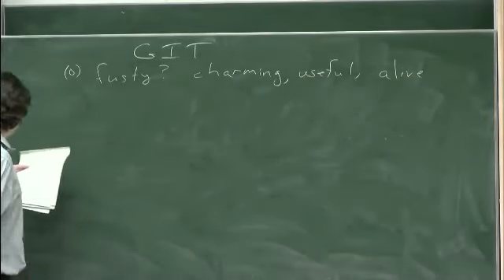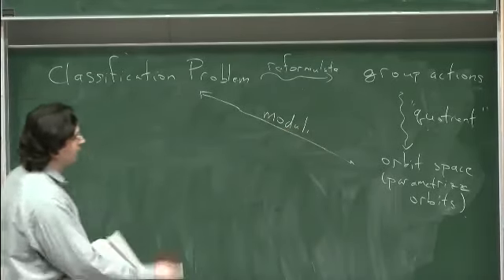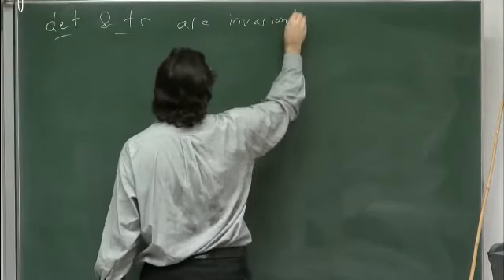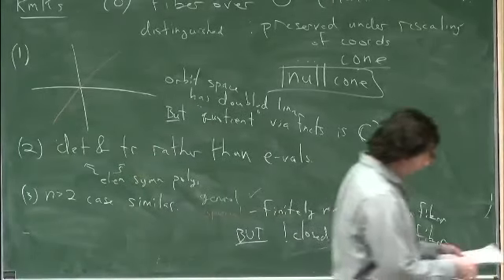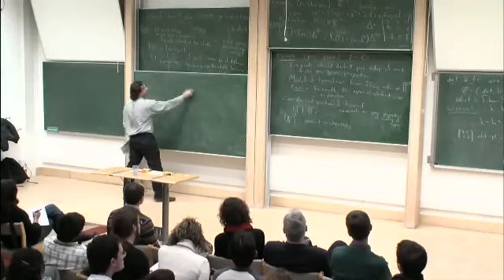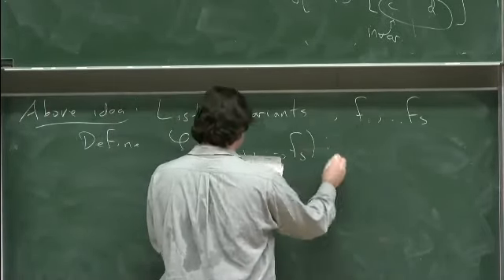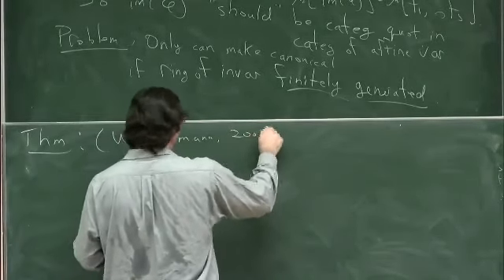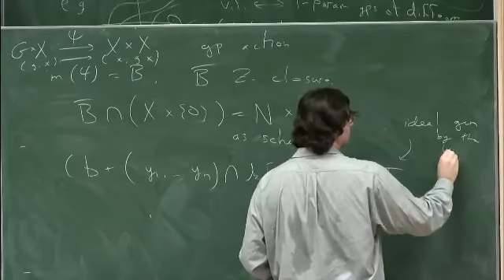| Geometric Invariant Theory - I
Title: Geometric Invariant Theory - I
Speaker:
Date: 5th Jan 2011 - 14:00 to 15:00